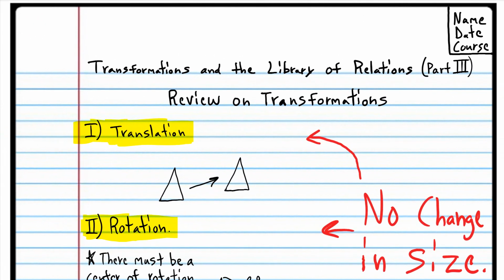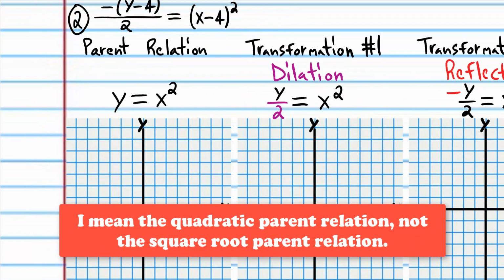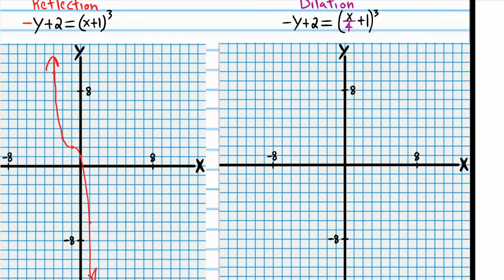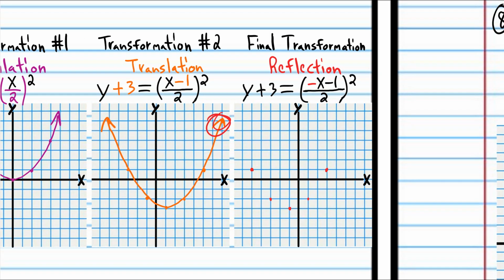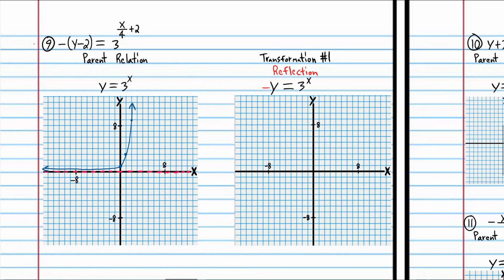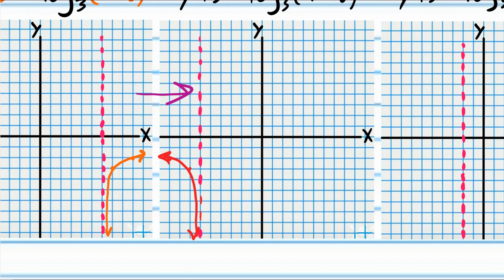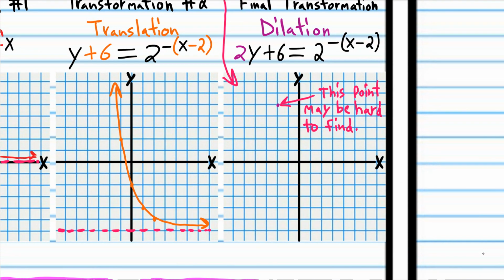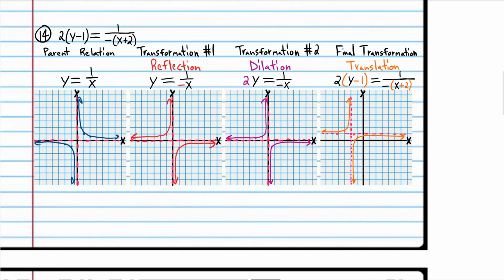Intermediate Algebra Course--Class 40: Transformations and the Library of Relations (Part III)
Topics Covered: Graphing more complicated equations using multiple transformations.

Take screenshots of the class work: 1:38:19.
Take screenshots of the homework: 1:39:05.